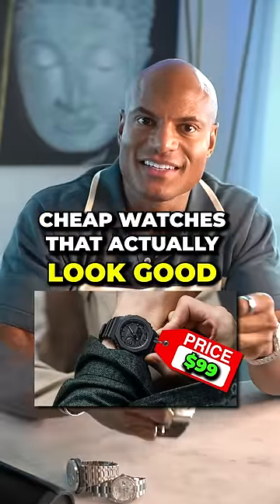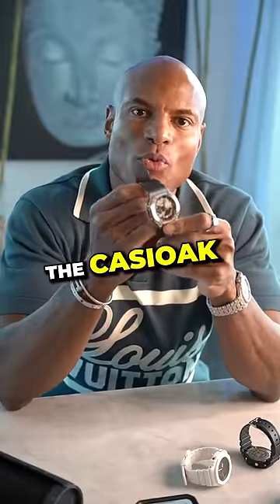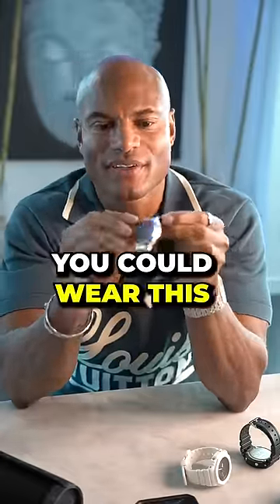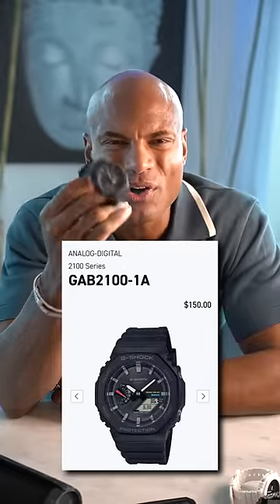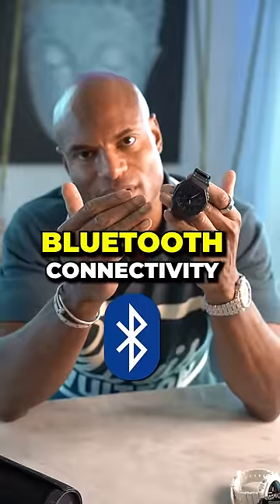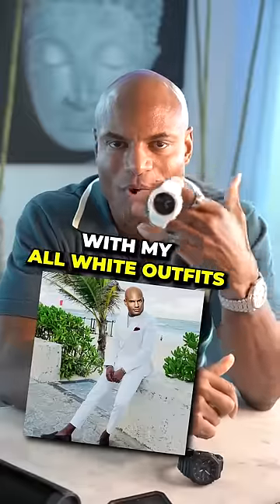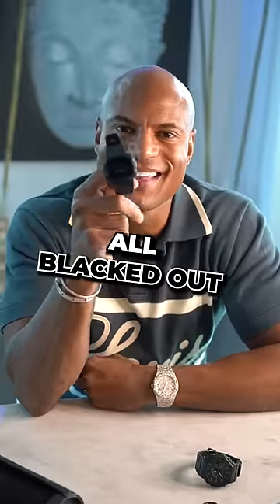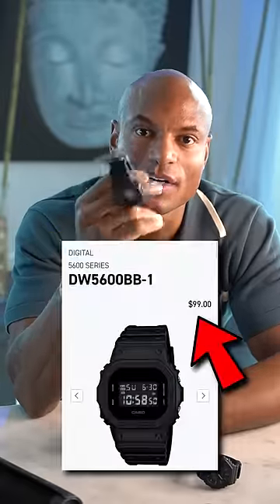Cheap Watches That Actually Look Good